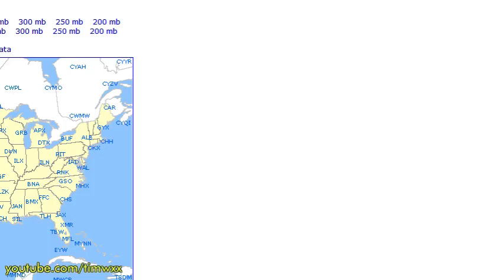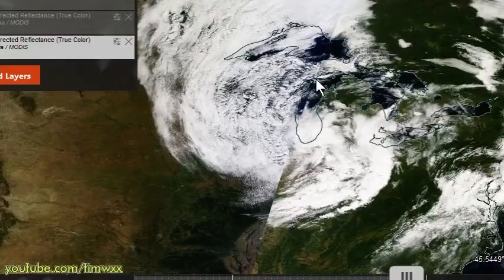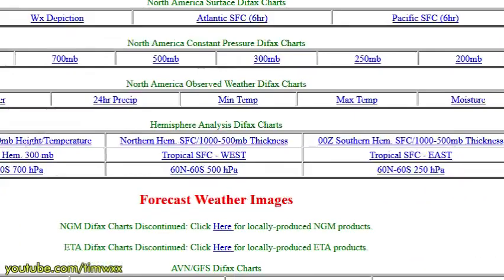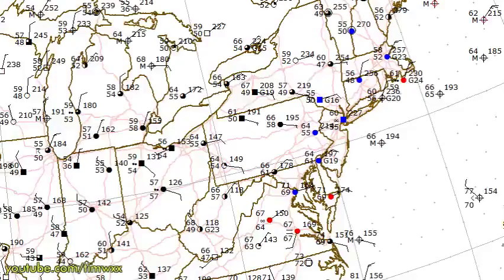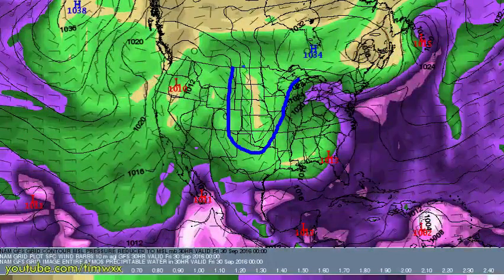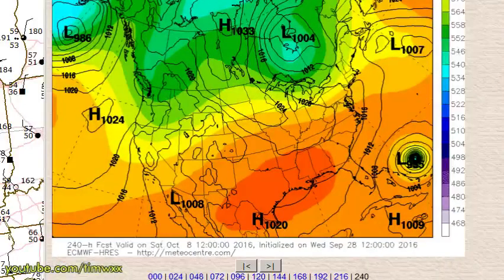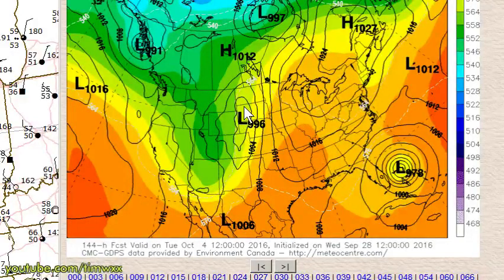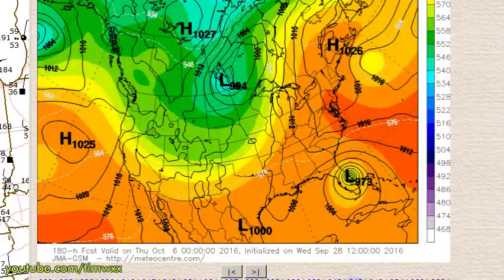FORECAST LAB - Wednesday 9/28/2016